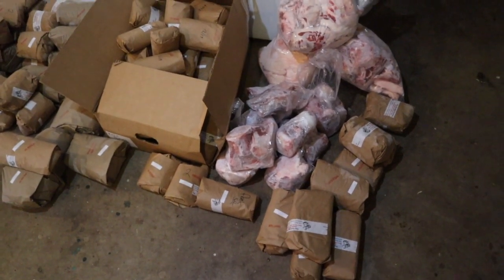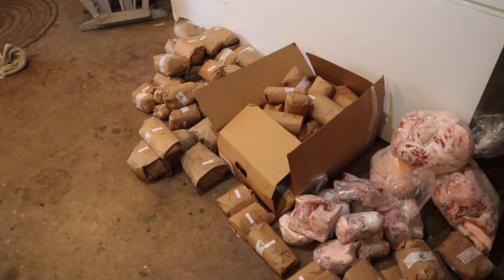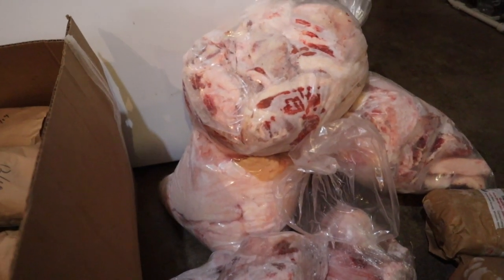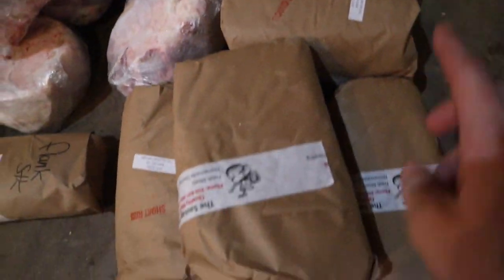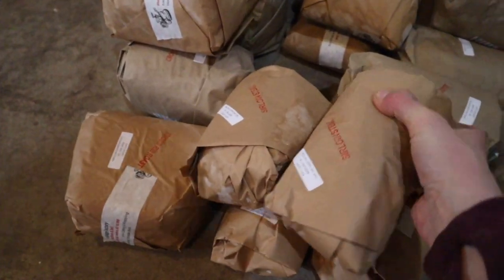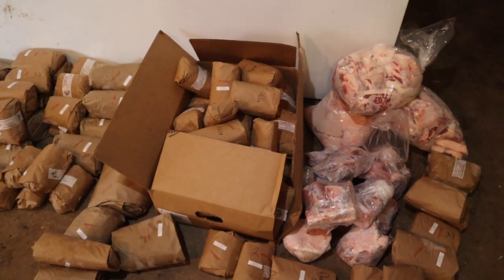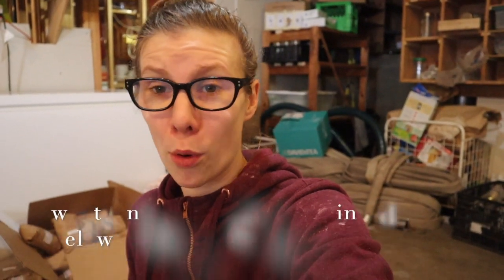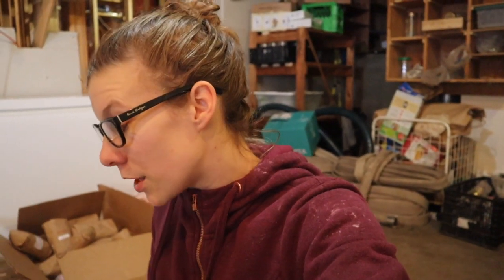What Cuts are in Half a Cow When I Buy from a Farmer? (Weights, Cuts, Prices and Freezer Space)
So you want to invest in half a cow for your freezer, but you don't know what to expect?